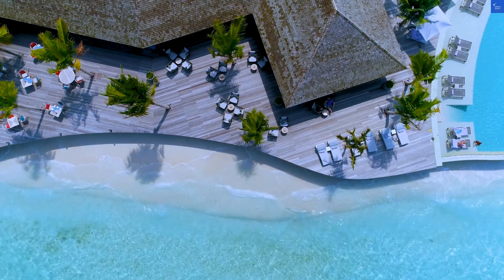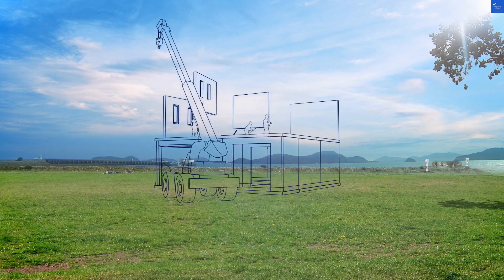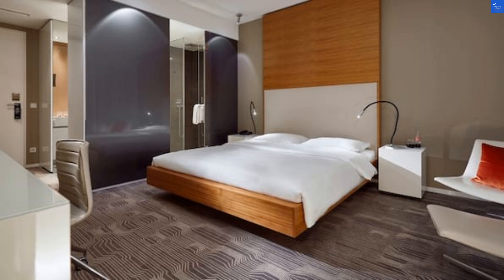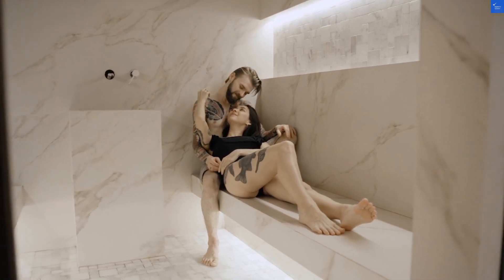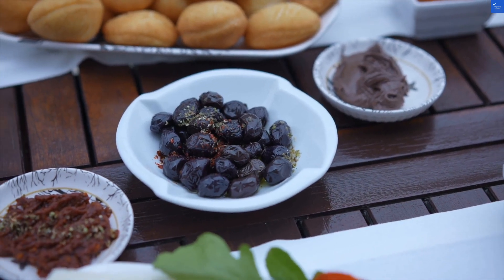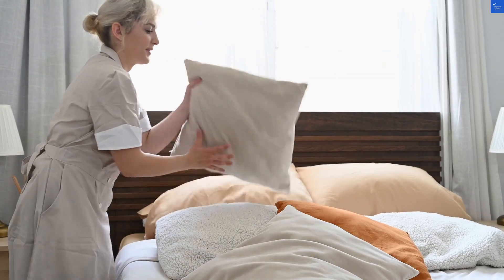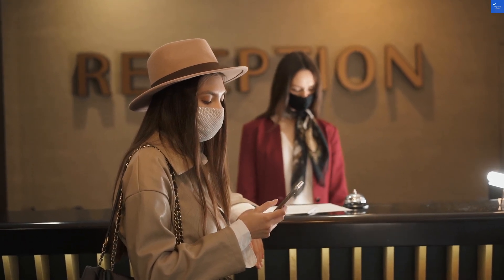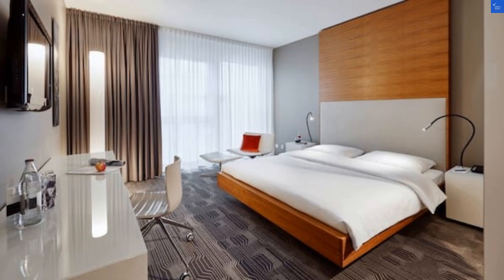Lgre Hotel Luxembourg Luxembourg Munsbach Hotels Luxembourg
Discover the charm of Lgre Hotel Luxembourg in this comprehensive video guide! Nestled in the picturesque Munsbach area, Lgre Hotel offers a perfect blend of luxury and comfort, making it one of the best hotels in Luxembourg. Whether you're seeking budget hotels in Luxembourg or family-friendly hotels, this hotel stands out for its exceptional service and amenities. Join us as we explore the stunning accommodations, local attractions, and travel tips for an unforgettable stay. From hotel deals in Luxembourg to insider Lgre Hotel reviews, we cover everything you need to know for your next adventure. Don't miss out on this ultimate Luxembourg travel guide and learn why Munsbach accommodation is the ideal choice for your getaway!